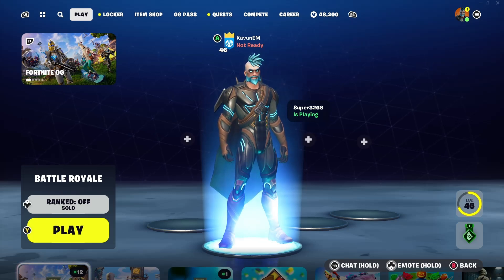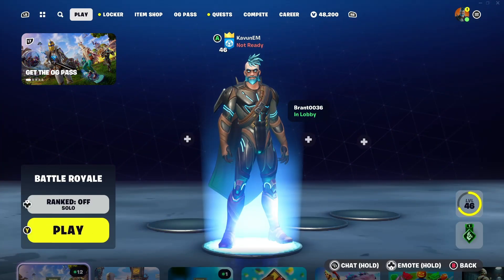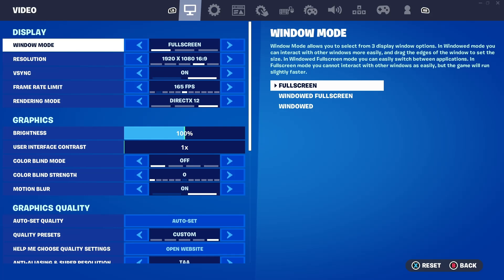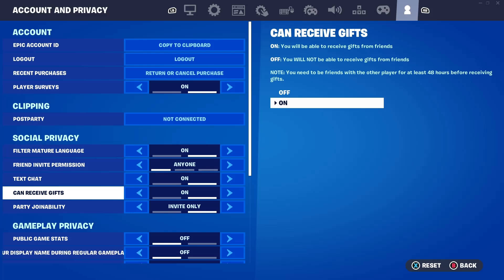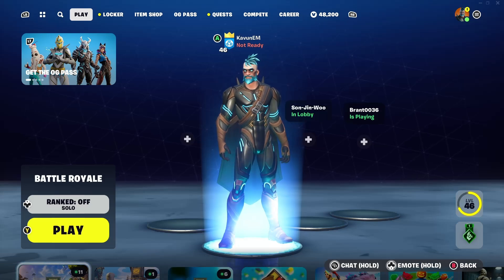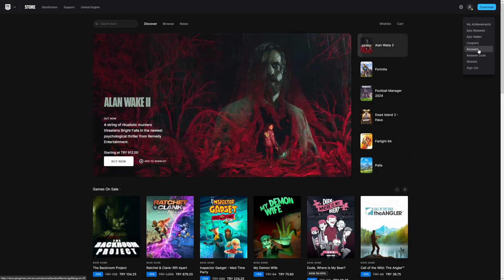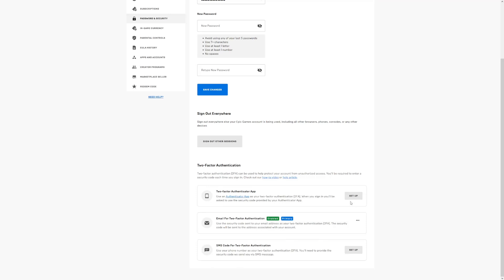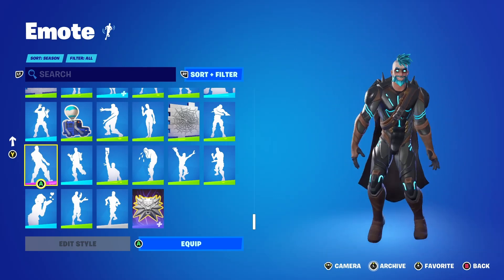HOW TO ENABLE 2FA IN FORTNITE! (OG)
HOW TO TURN ON 2FA IN FORTNITE! (OG)

In this video, I show you How To Enable 2fa in Fortnite OG or Fortnite Chapter 4 Season 5, so let me know if this how to turn on 2fa in fortnite tutorial was helpful!